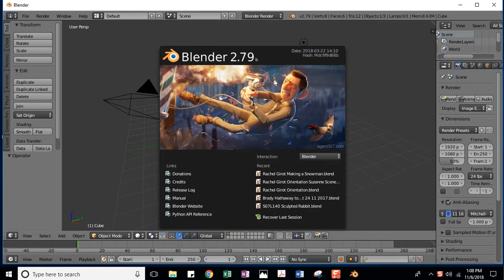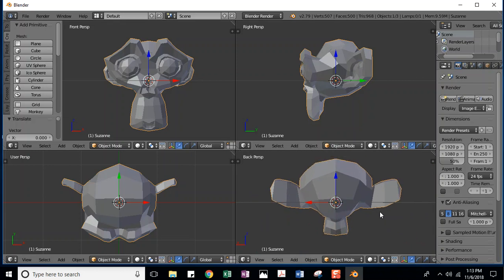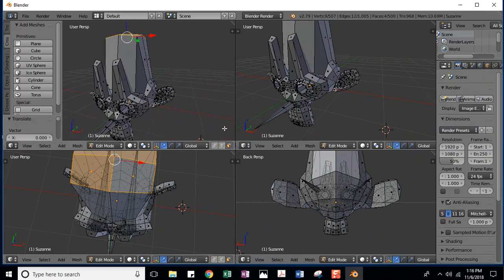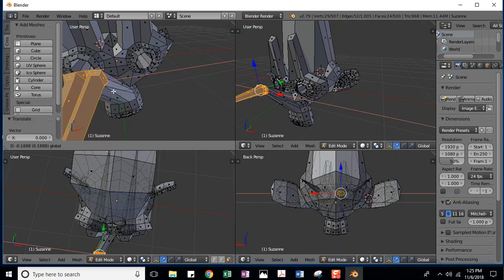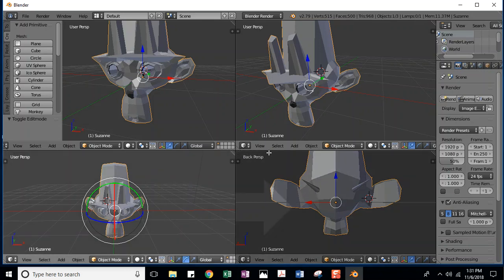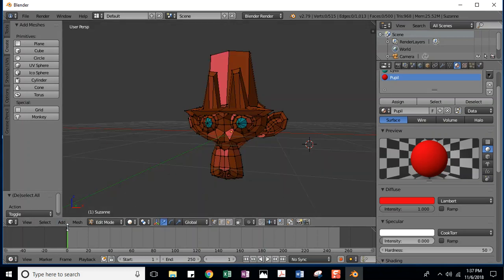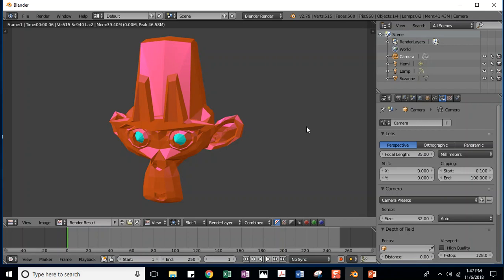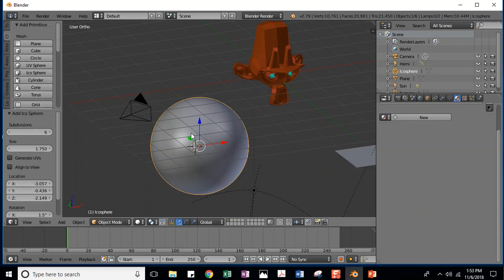Girot Week 2 3D Modeling Lesson